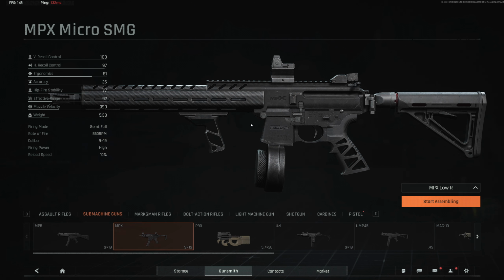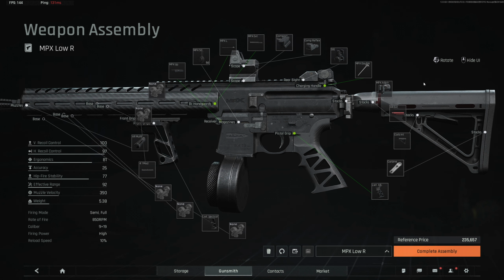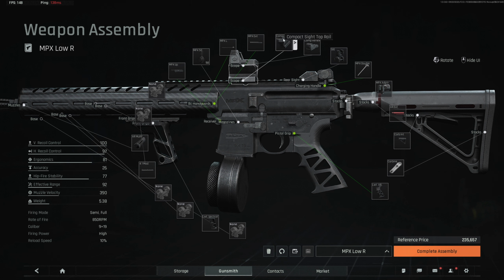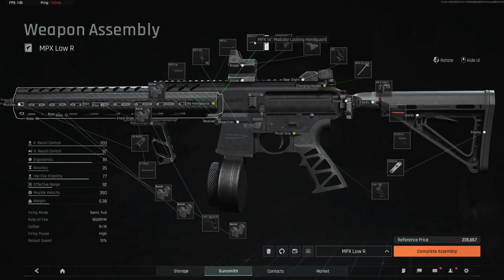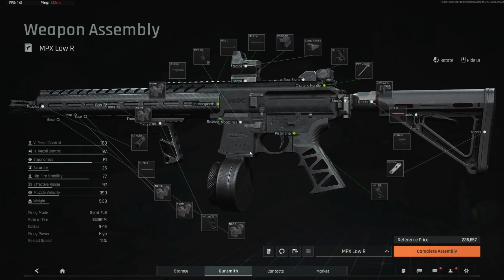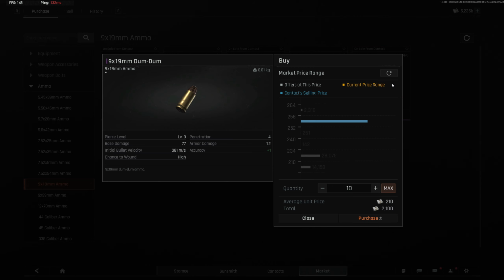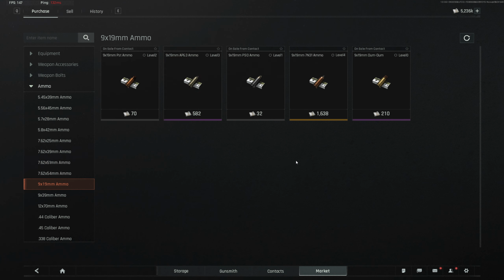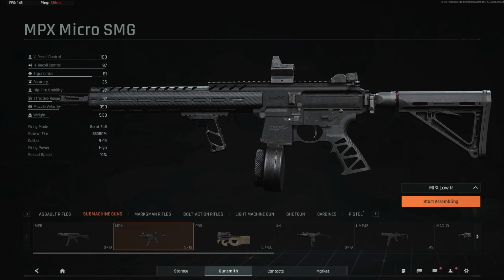This Weapon Has The MOST INSANE STATS In The Whole Game! | Arena Breakout: Infinite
Arena Breakout: Infinite is a very punishing game, so you might want to jump into raids with the best possible weapons. So in this video we go over the lowest recoil build for the MPX SMG, which seems to be the best stated weapon in the entire game.